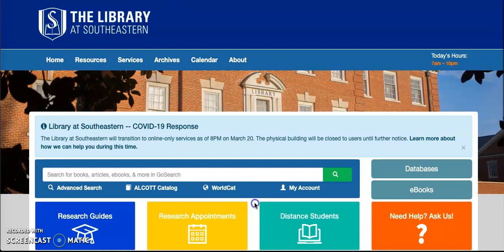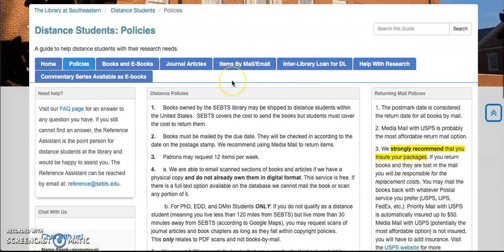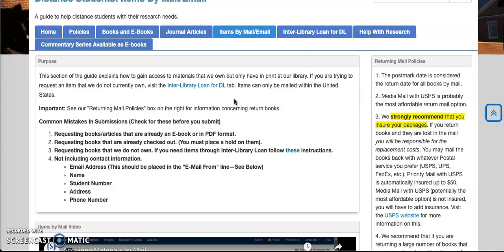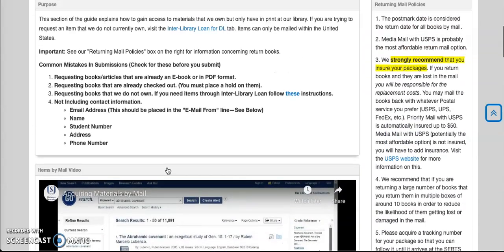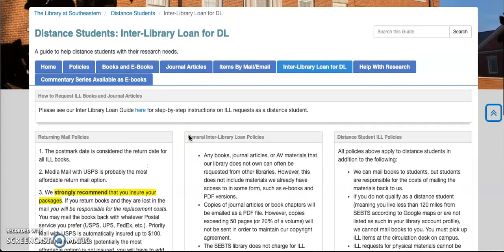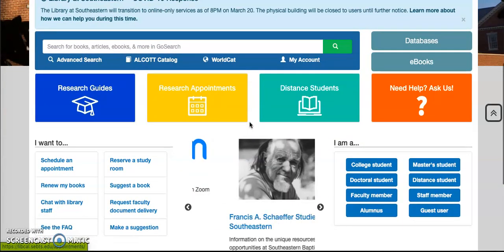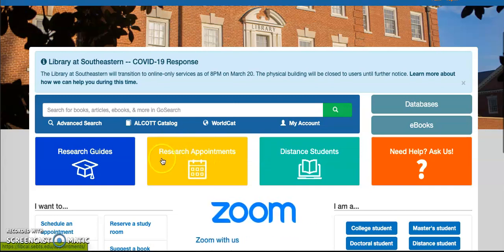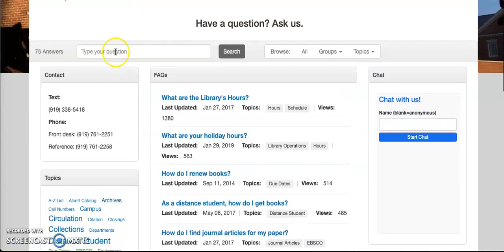Introduction to the Library Website for Distance Learning Students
An updated overview of features on SEBTS Library website for Distance Learning students.  Topics include:
 - Distance policies (including returning books by mail)
 - Requesting to receive books by mail or email
 - Interlibrary loan program (get books from other libraries)
 - Commentary series on E-books
 - Online help for Distance students
 - Make appointments to talk to a Library research assistant for help with a paper or other library help